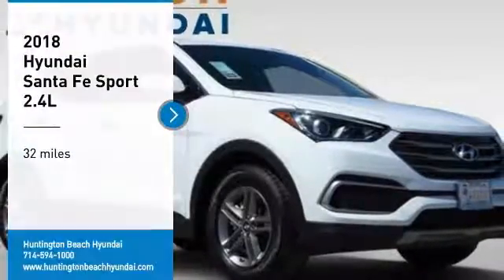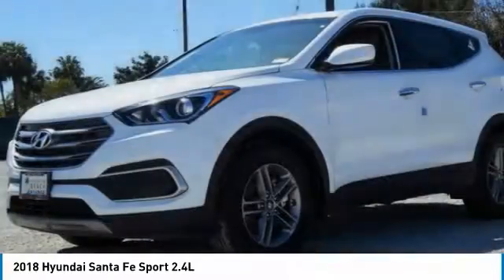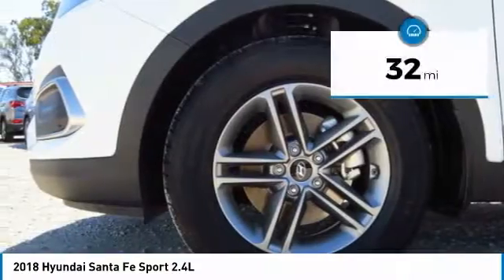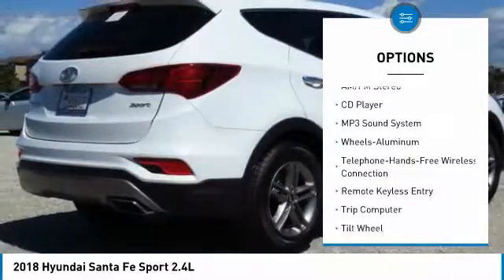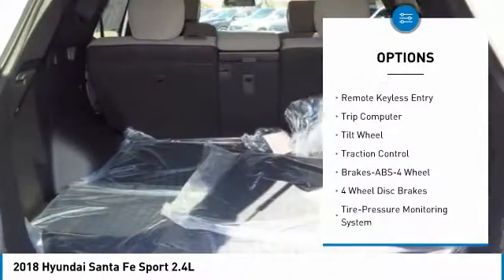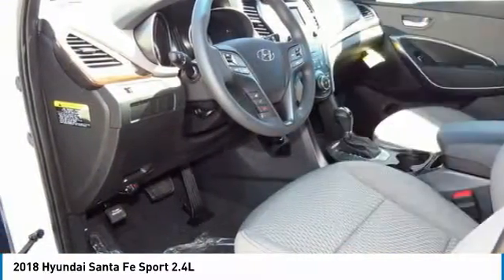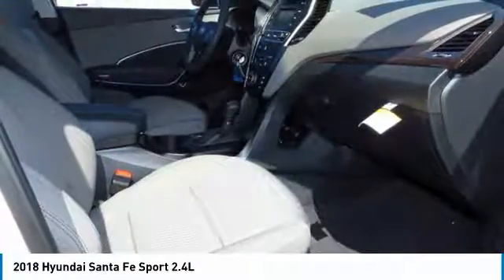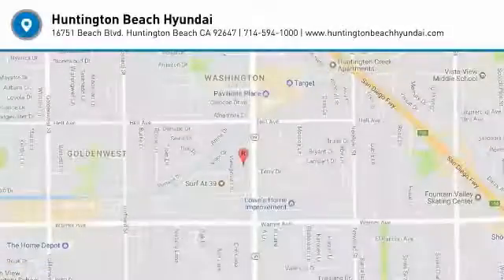2018 Hyundai Santa Fe Sport Huntington Beach CA 18B38194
2018 Hyundai Santa Fe Sport 2.4L

16751 Beach Blvd.

All sale prices exclude leases. Dealer Installed accessories are optional and may be purchased for an additional charge.brbrbr2018 Hyundai Santa Fe Sport 2.4 Base 4D Sport Utility Pearl White 2.4L 4-Cylinder FWD Automaticbrbr27/21 Highway/City MPG